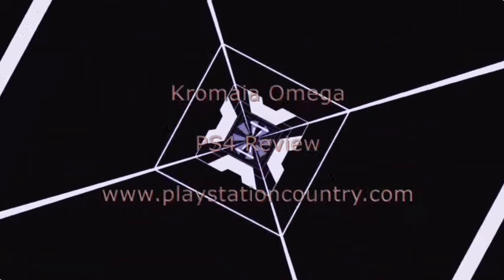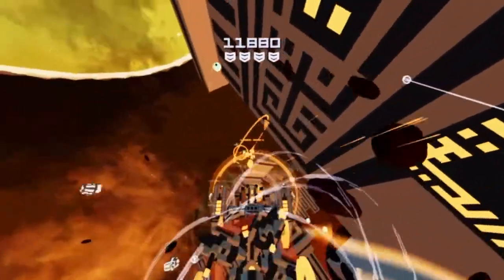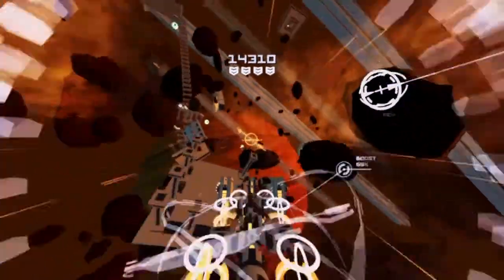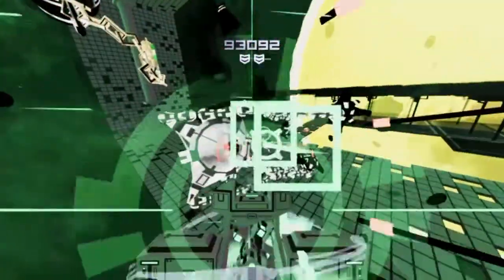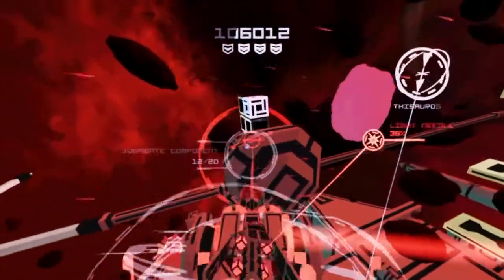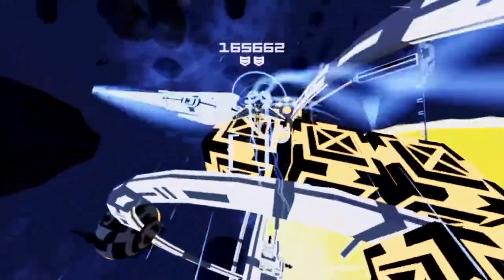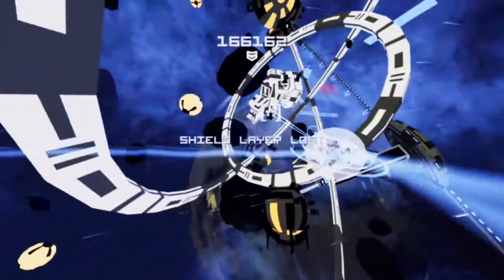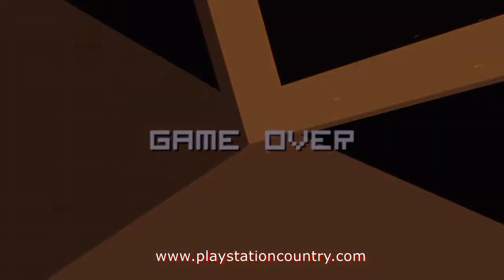PlayStation Country - Video Review - Kromaia Omega